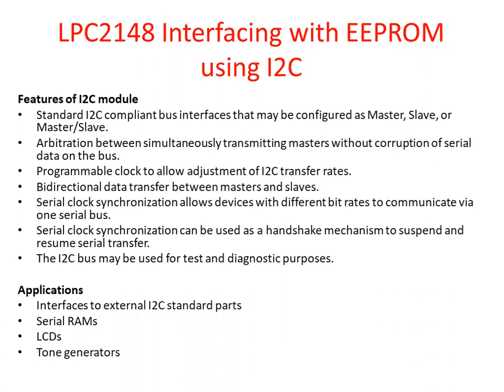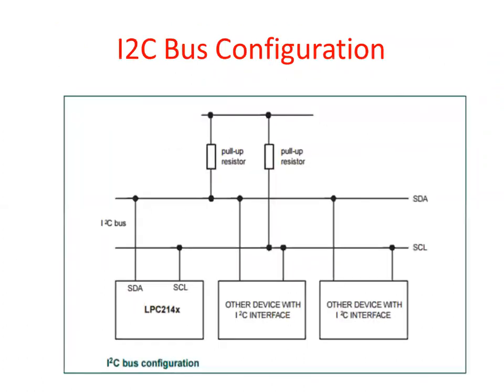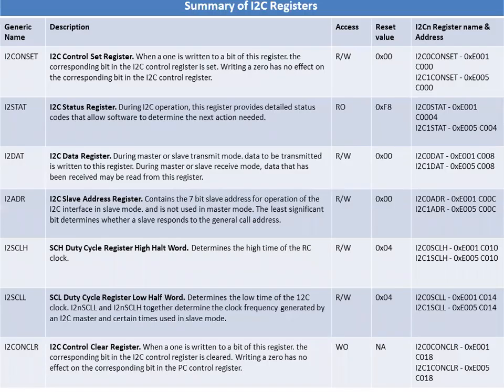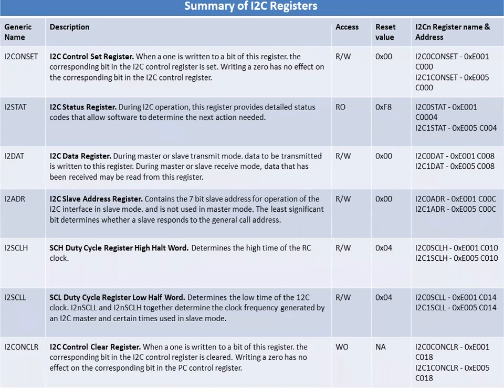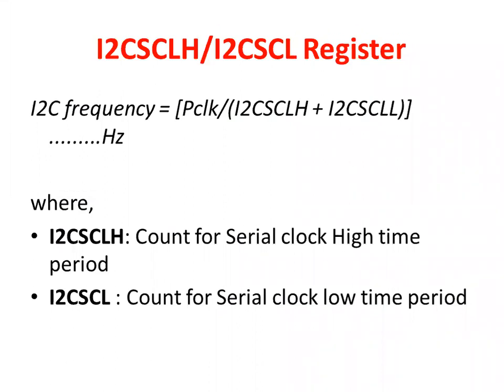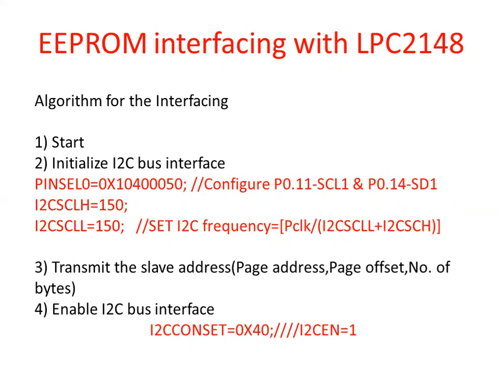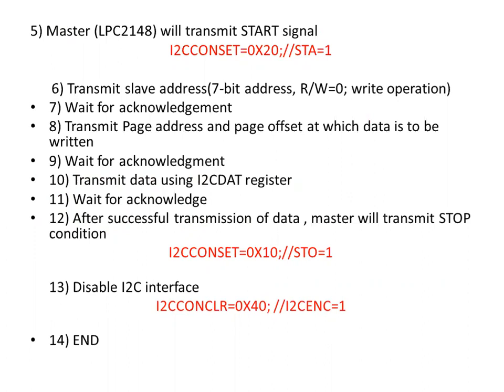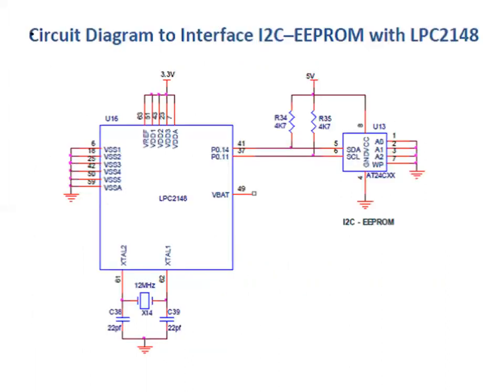I2C Interfacing with LPC2148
Video Title: I2C Interfacing with LPC2148

Video by Prof V N Ghodke E&TC Engineering Department- AISSMS IOIT Pune

 Video description: Advanced Processor TE E&TC Engineering

This video is dedicated to all students/faculties / Industry professionals.